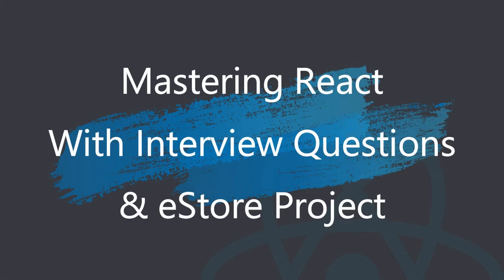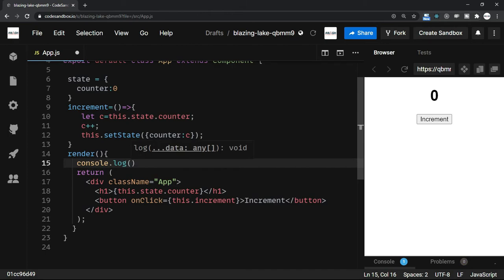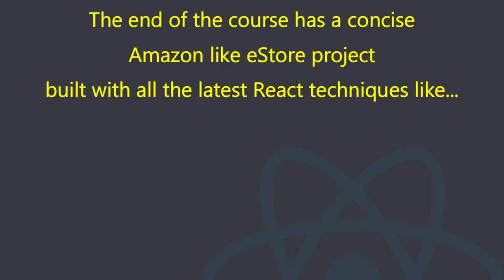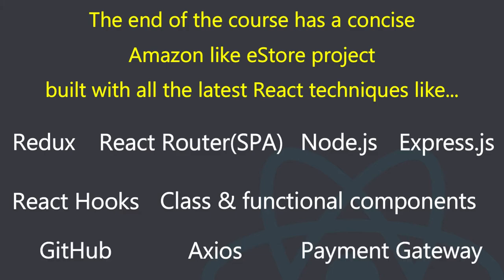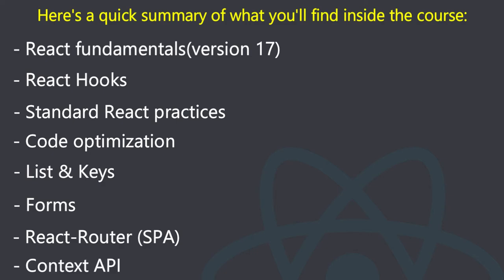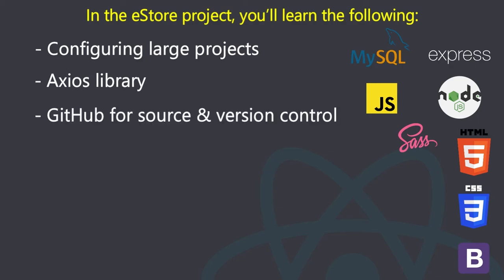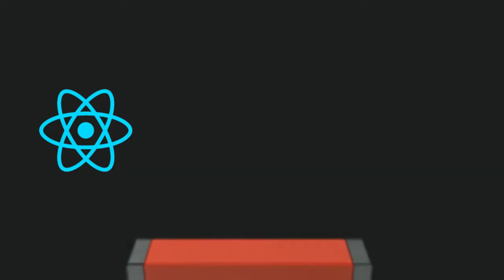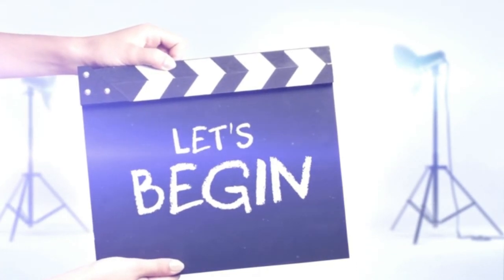Mastering React With Interview Questions & eStore Project 2021 | AnaghTech | Nirmal Joshi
React (also known as React.js or ReactJS) is a free and open-source front-end JavaScript library for building user interfaces or UI components.
The course is completely hands-on from the 1st lecture - making sure you make the most out of each lecture as you progress ahead.
On completion of this course, you’ll be able to handle real-world applications like any other ReactJS developer.